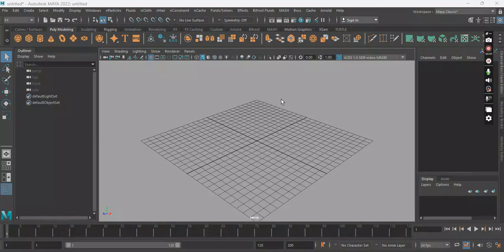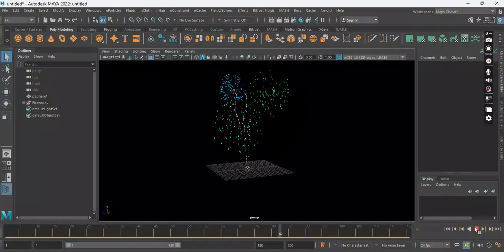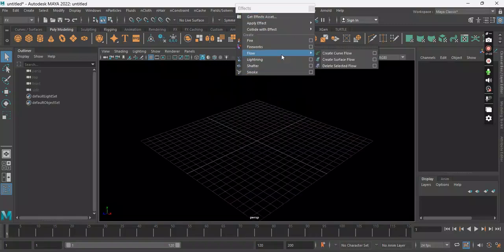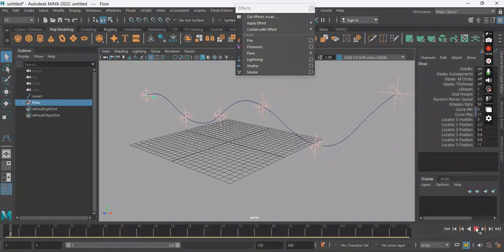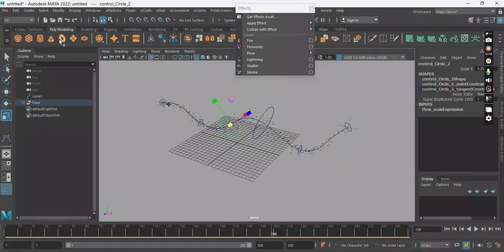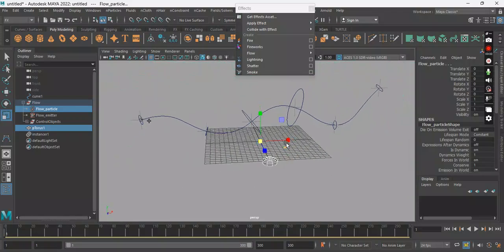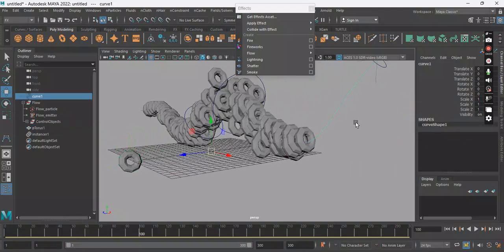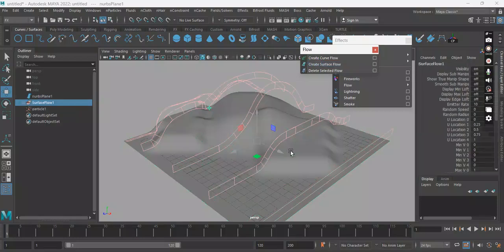EFFECTS 01 Create fireworks - Create curve flow - Create a surface flow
1. Create Fireworks – Maya Dynamics

Description:

In this tutorial, you'll learn how to create realistic fireworks in Autodesk Maya using particle systems and dynamic effects. We'll cover particle emission, color transitions, glow effects, and rendering techniques to produce stunning fireworks animations suitable for festivals, celebrations, and VFX projects.

2. Create Curve Flow – Maya Dynamics

Description:

This tutorial demonstrates how to create a smooth curve flow animation in Autodesk Maya. You'll learn how to animate objects along curves, control motion paths, adjust timing, and create elegant flowing effects that can be used for motion graphics, visual effects, and product animations.

3. Create Surface Flow – Maya Dynamics

Description:

In this tutorial, you'll learn how to create surface flow effects in Autodesk Maya by making particles and objects move naturally across a surface. We'll explore dynamic constraints, emitters, and surface interactions to create realistic flowing animations for VFX, environmental effects, and creative simulations.